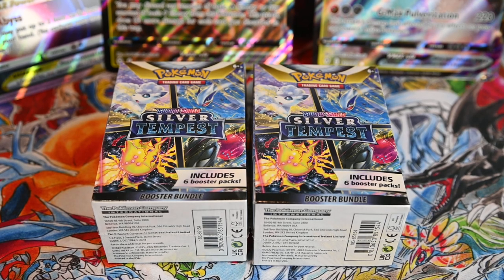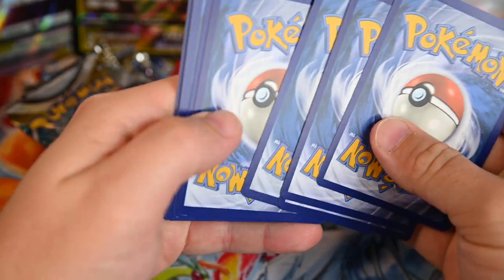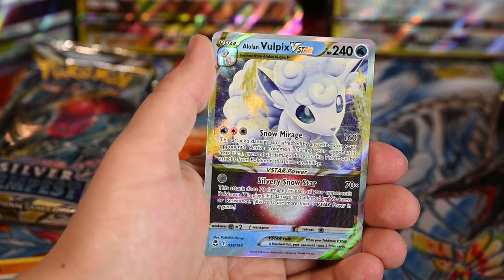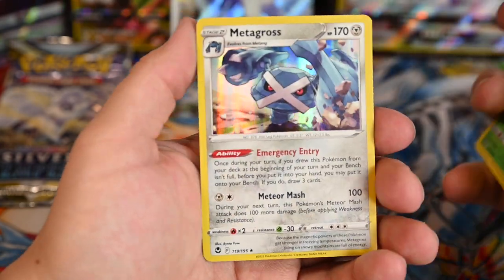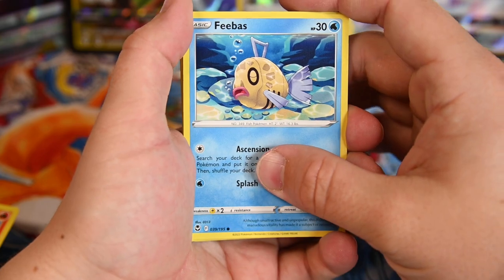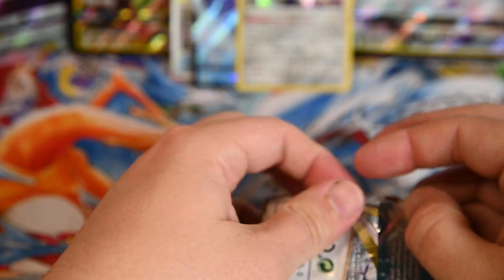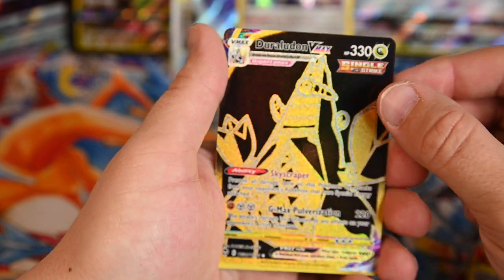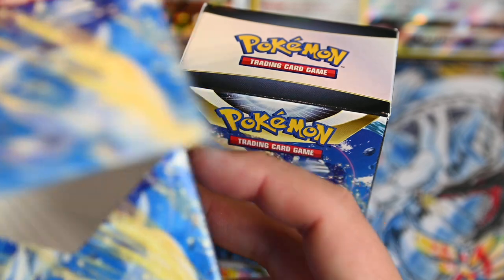Pokemon Silver Tempest Booster Bundle Boxes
Hey everyone, welcome to a newer but cool product called the Booster bundle. These boxes contain 6 packs each from the set.  They retail around 25 dollars and will save you a little money than buying individually. Not a lot. Tell what yall think.